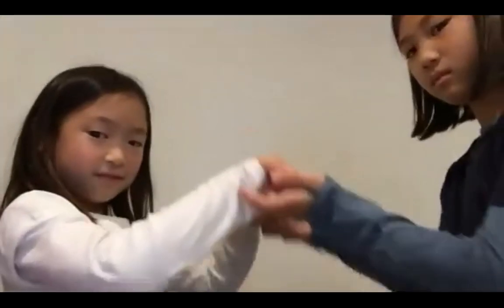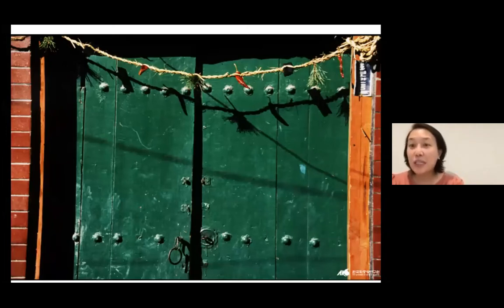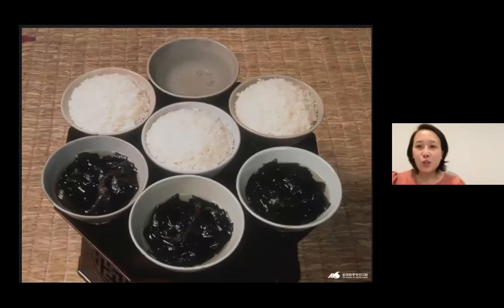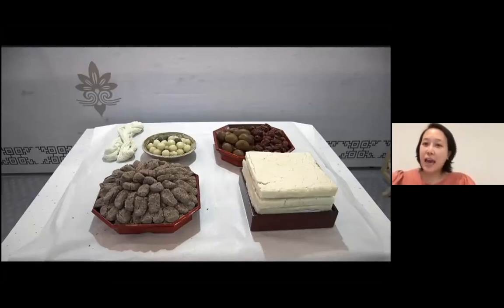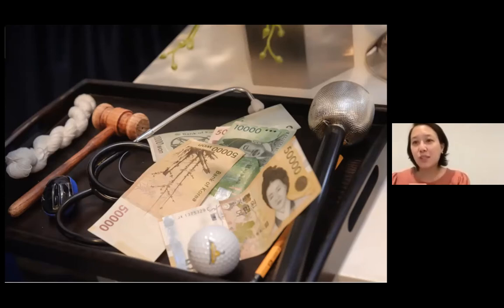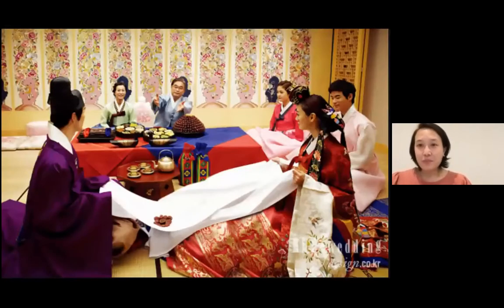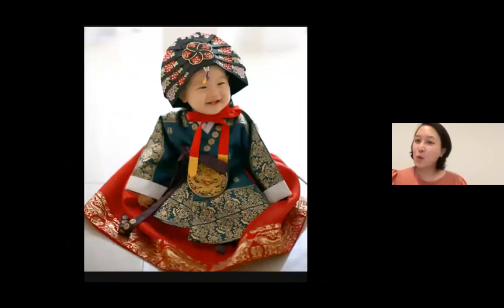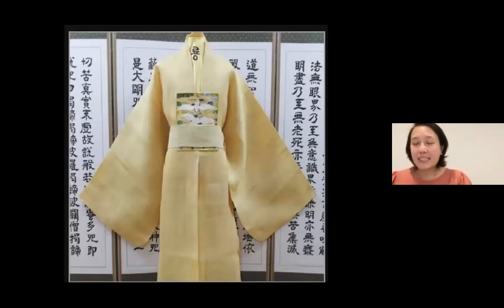South Korea: Conversations with a Local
Join us for a fun conversation about South Korean food, dress, and culture! Full South Korea virtual tour and educational guide at localpassportfamily.com.